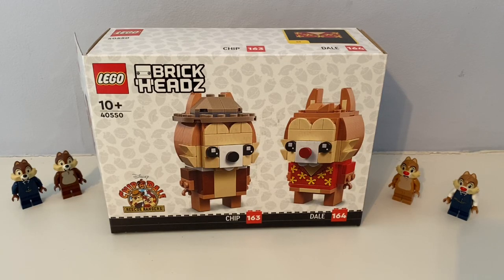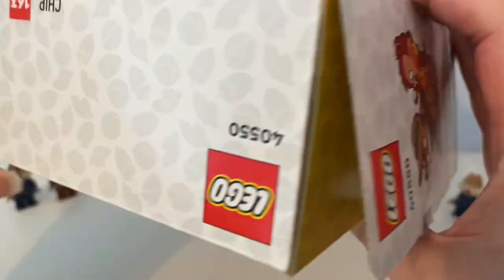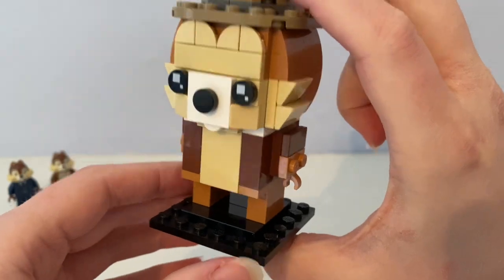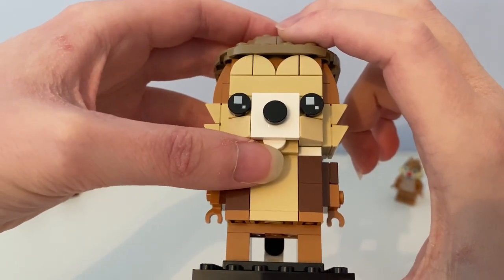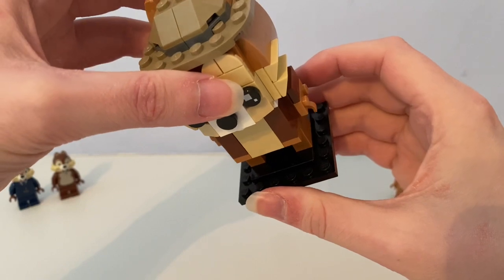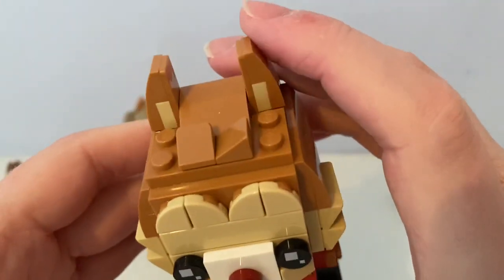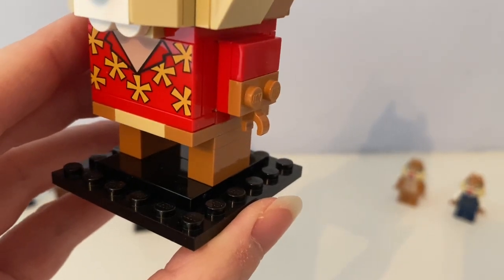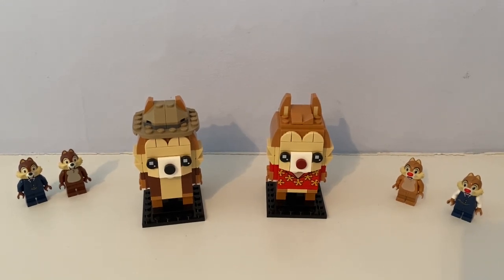Lego BrickHeadz Disney Chip and Dale’s Rescue Rangers Review.